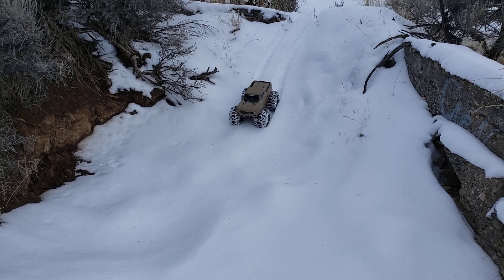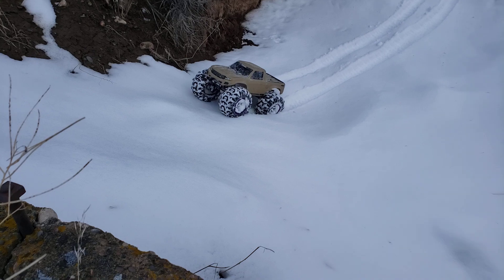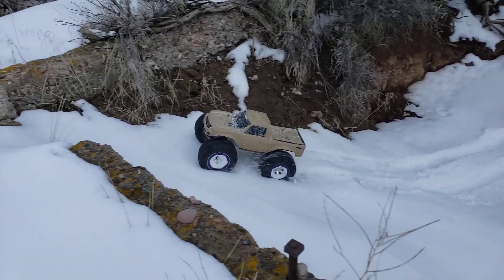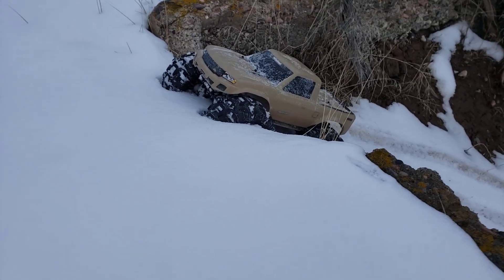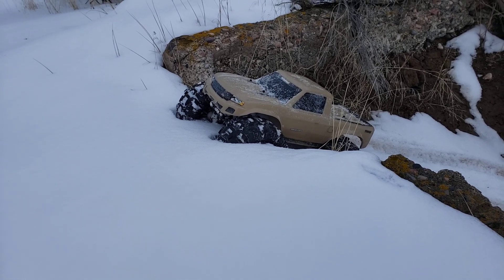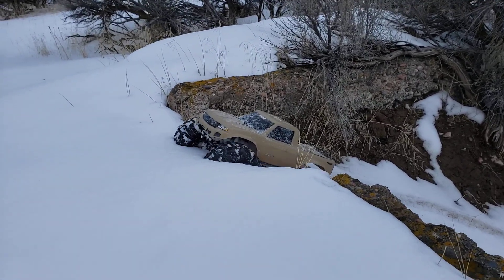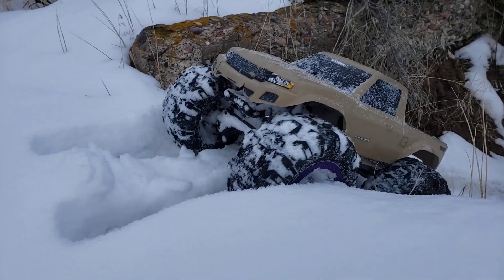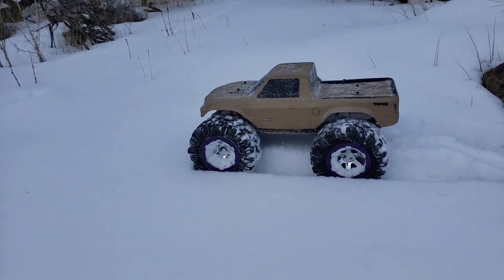TRX-4 Sport 2300kv Summit Canyon Trail Tires = Snow machine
Traxxas TRX-4 Sport, Hobbywing Quickrun Fusion PRO 2300kv 540 spec, 7" tall Traxxas Summit Canyon trail all terrain tires, Savox 1230SG, gearing is 22-39, LiPo from Gens Ace is a 3s 5'000 MAH 50C.